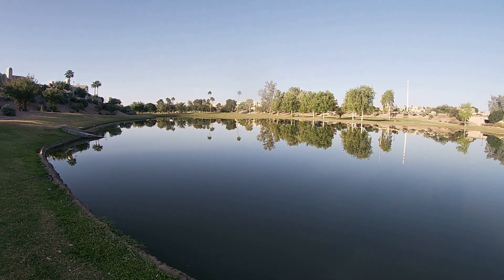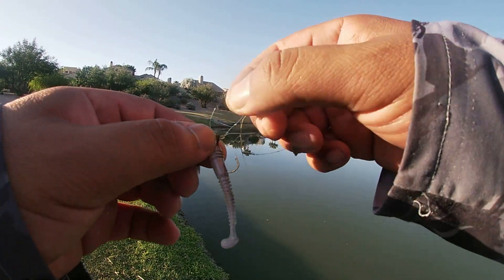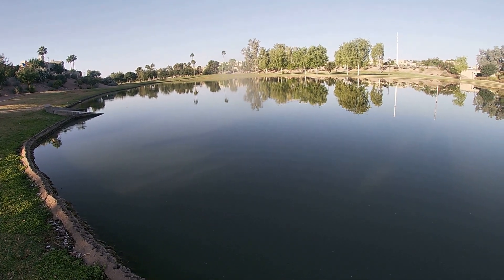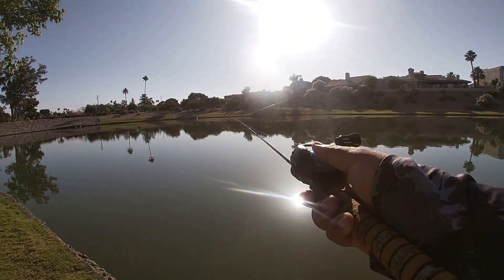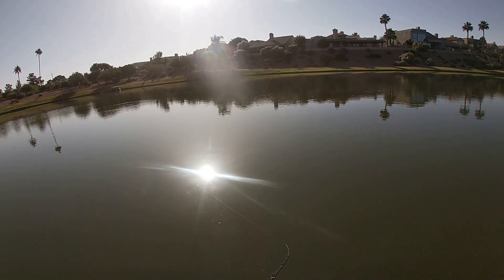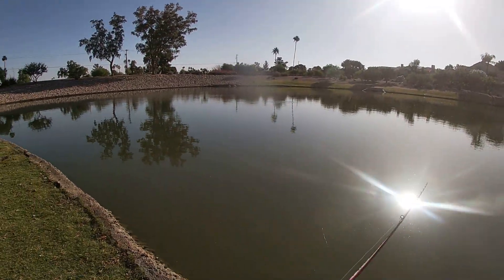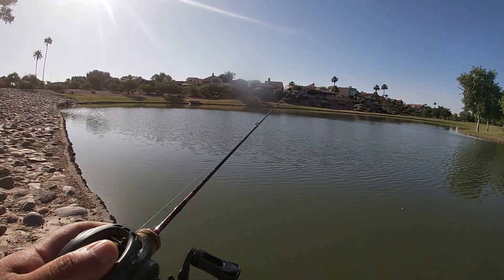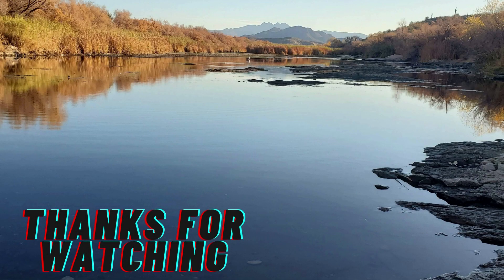Bfs Fishing With Eurotackle's 2 Inch B-vibe - Feeling The Bite!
Set out to Chaparral Park in Scottsdale, AZ for an early BFS session. This pond has been a headache for me, never having caught any type of fish here.  Went with my Kuying Teton rod and Tsurinoya Dark Wolf reel to break the curse with the Eurotackle 2 inch b-vibe and curse broken! Great session with this bait and it was lights out!